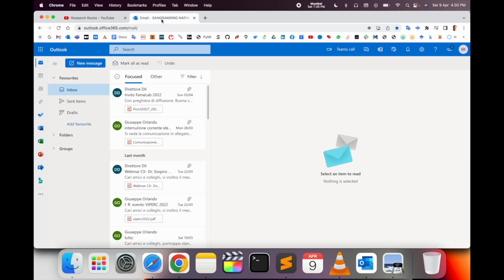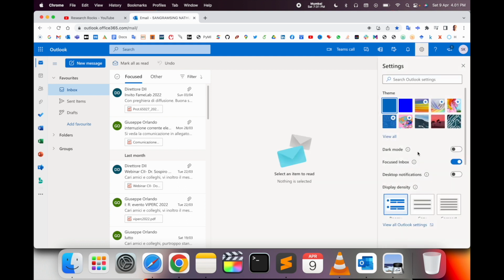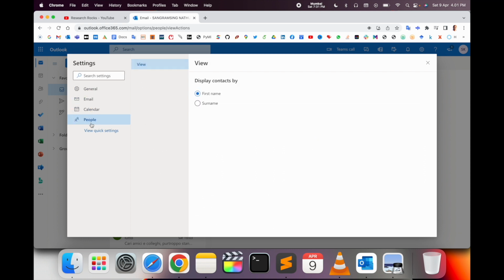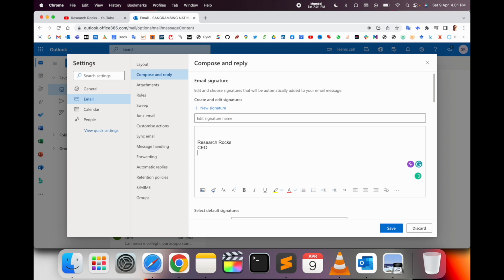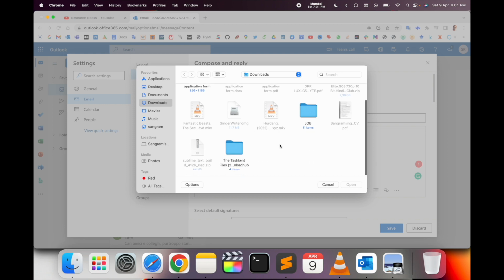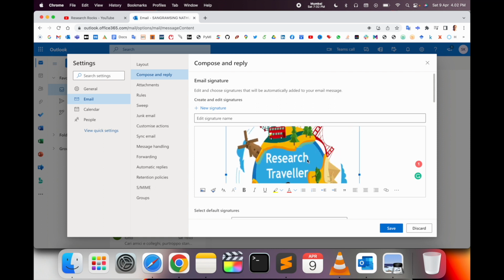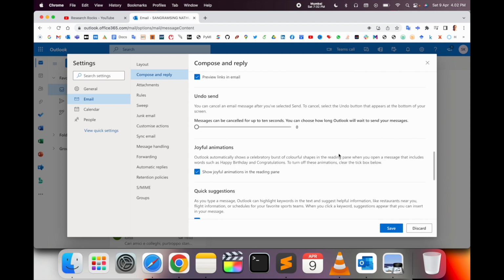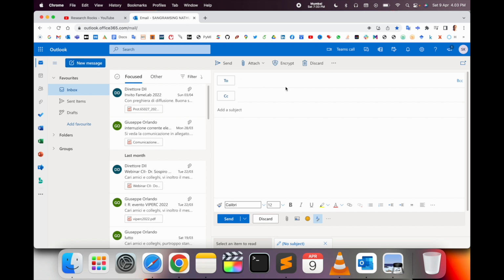How to Add an Outlook Signature | Create & Customize Email Signature in Outlook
Whether you're using Microsoft Outlook for work, school, or daily communication, a professional email signature helps build credibility and improve branding. In this video, we’ll show you exactly how to add an email signature in Outlook, customize fonts, add logos, social links, images, and more.

✅ In This Video You’ll Learn:
How to add a signature in Outlook
How to create a professional Outlook email signature
How to customize Outlook signature settings
Add images, logos, and links to your signature

This tutorial is perfect for beginners, professionals, students, and anyone wanting cleaner, more professional emails in Microsoft Outlook.

outlook email signature tutorial
create outlook signature
how to customize outlook signature
microsoft outlook signature setup
professional email signature outlook
add logo to outlook signature
outlook signature settings
how to create email signature in outlook
outlook tutorial for beginners